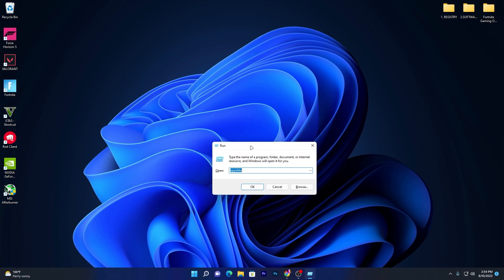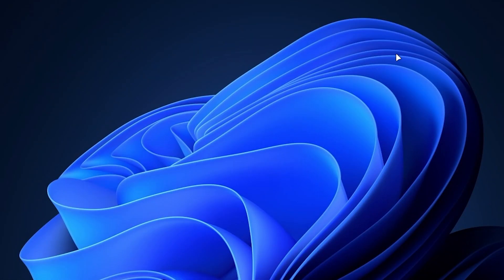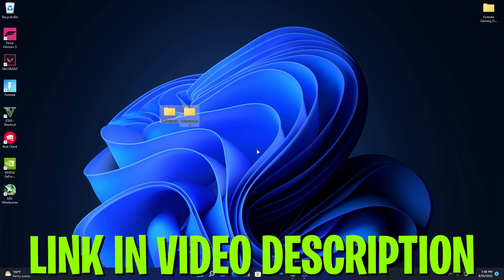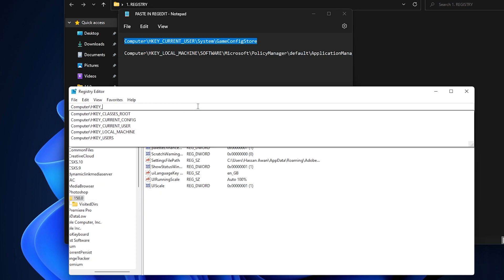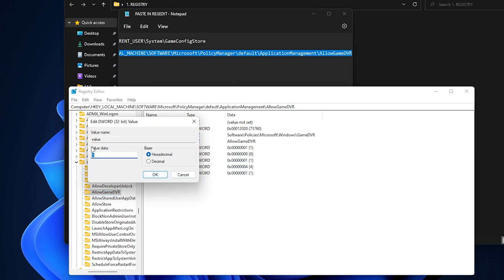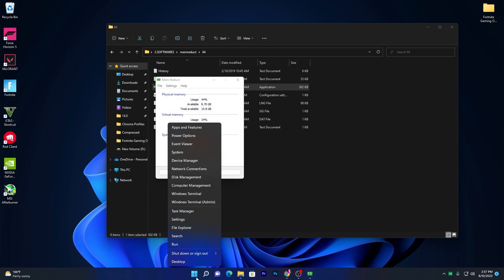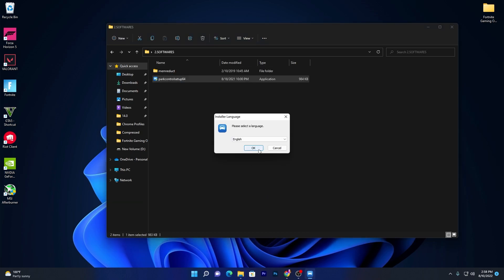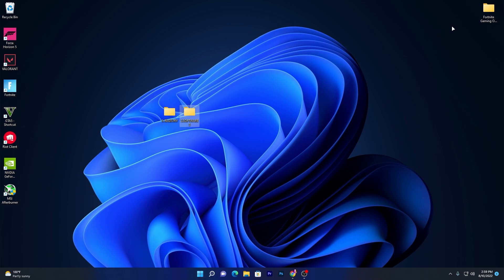How to OPTIMIZE Laptop For Gaming [2022] - Fortnite. Valorant, Apex Legends & CSGO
Today in this video, you will learn How to OPTIMIZE Laptop For Gaming in 2022.